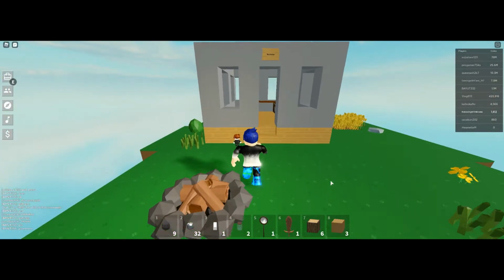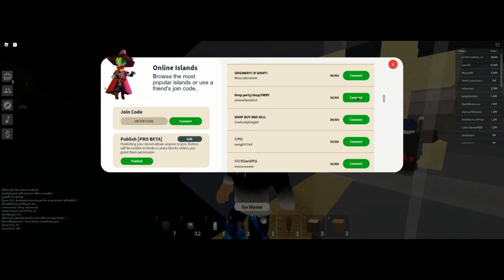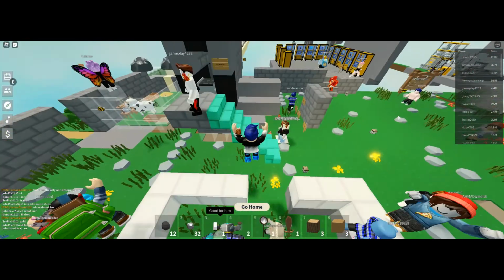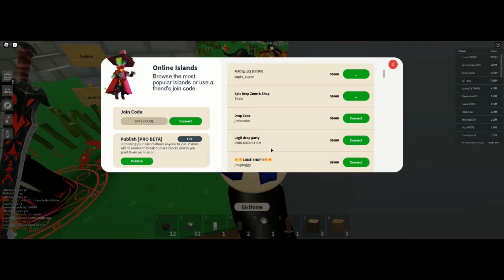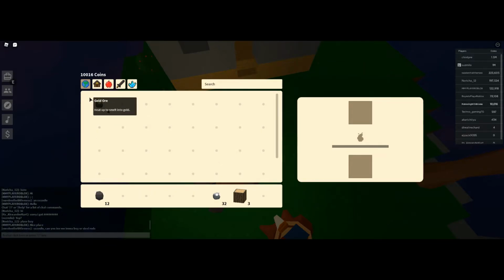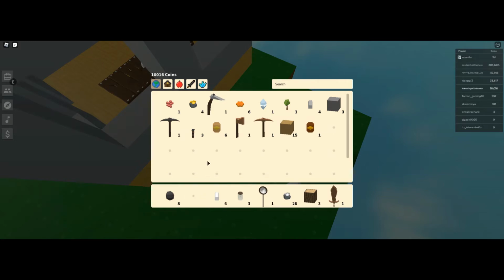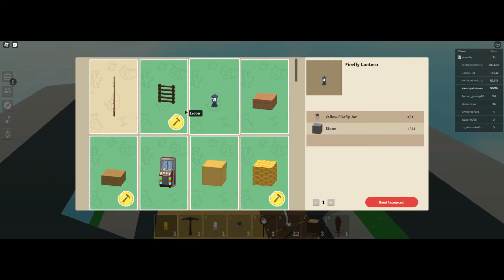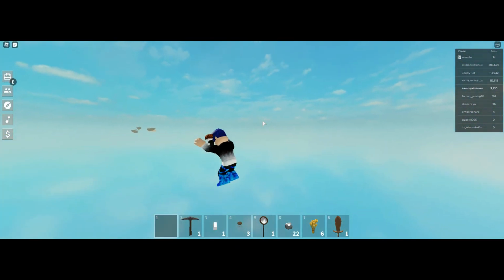DROP PARTY TIME!!!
I got into a drop party and got a bunch of stuff! oh, and I also upgraded my workshop too